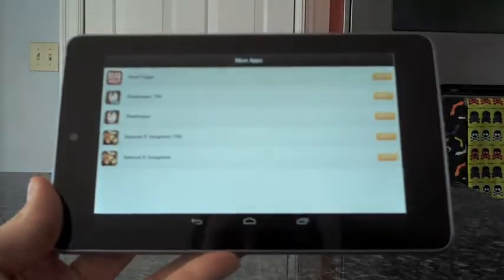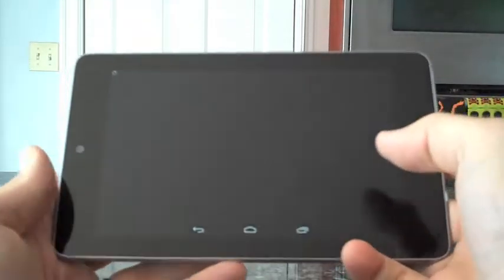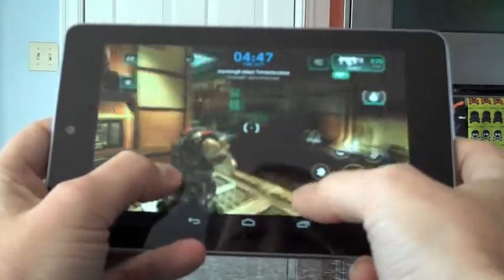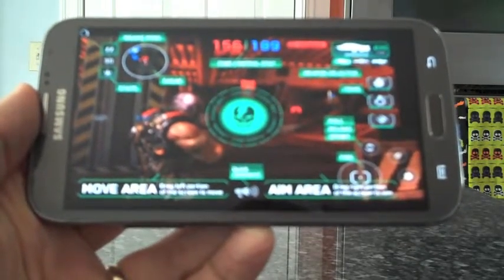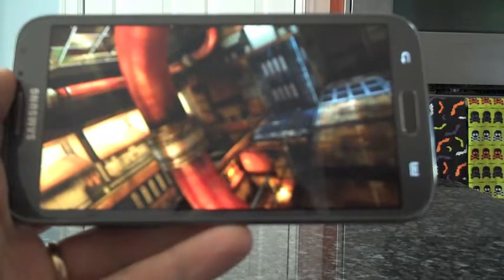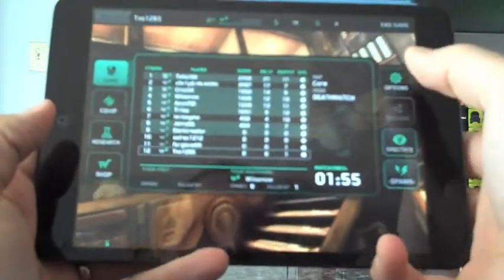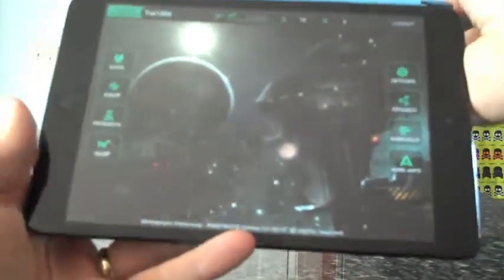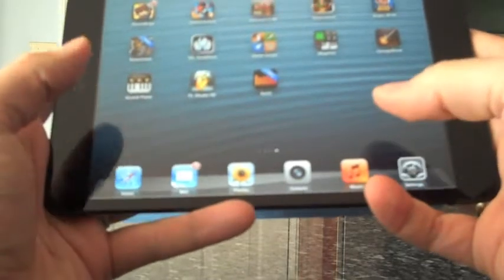ShadowGun Deadzone on Four Platforms